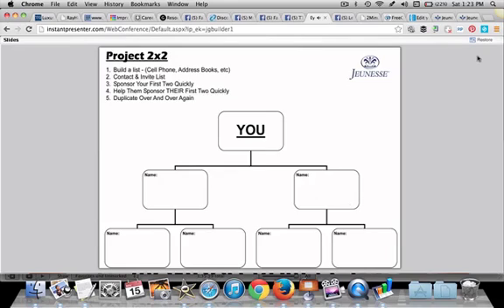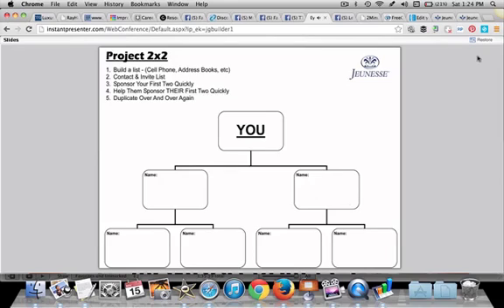Getting started with Jeunesse Global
Jay Brown
"Jay Brown"